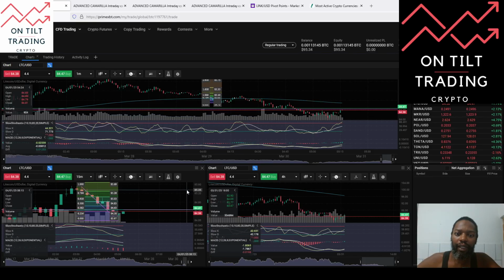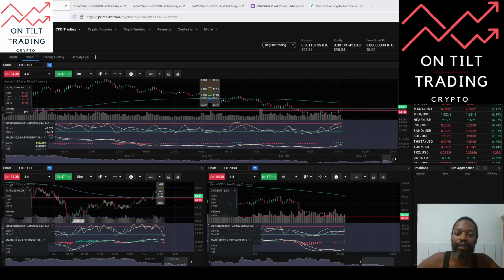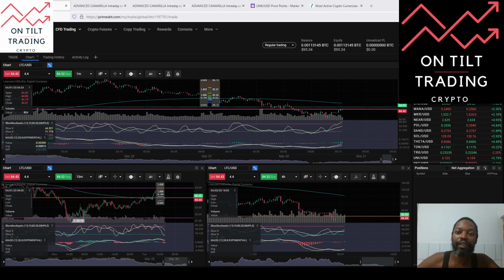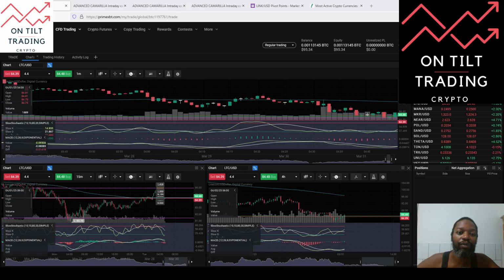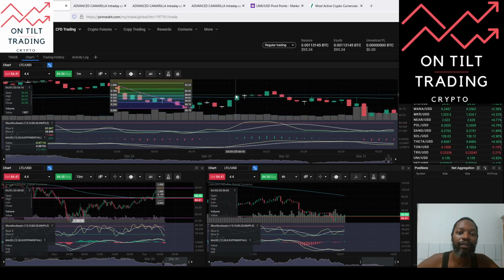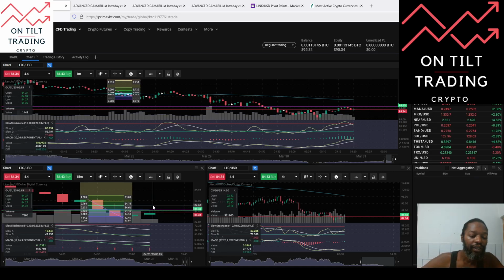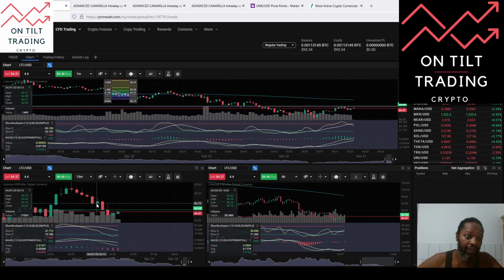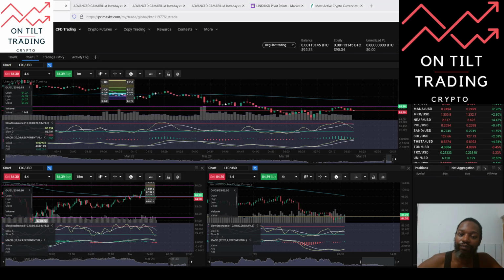LITECOIN Crypto Market Analysis And Pre Trade Review